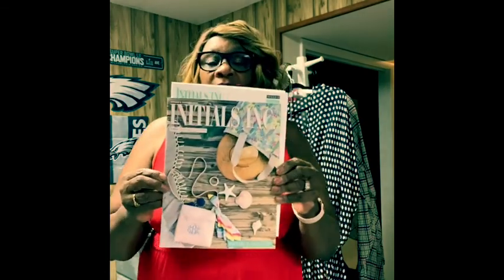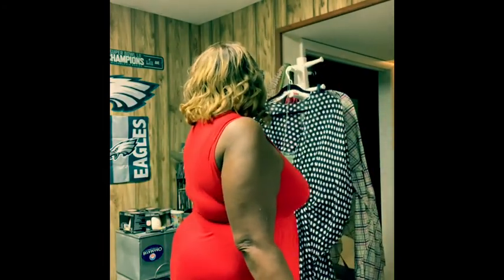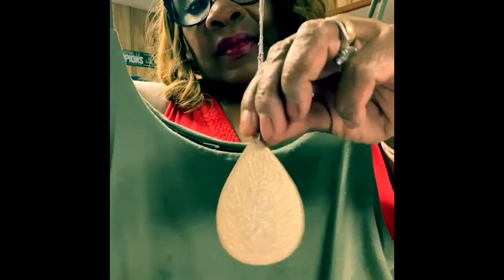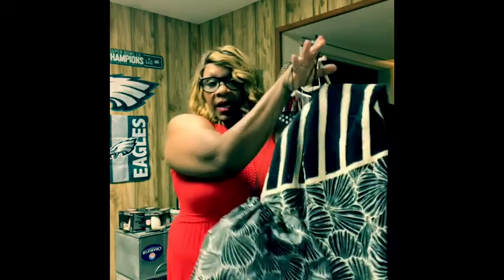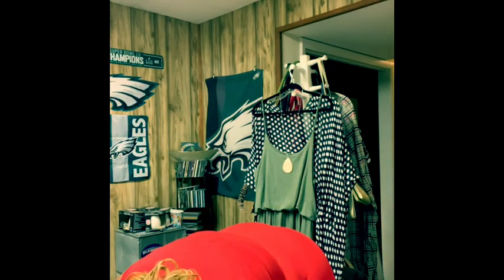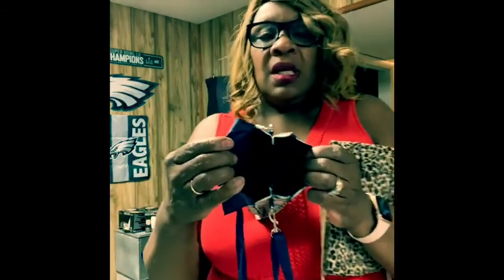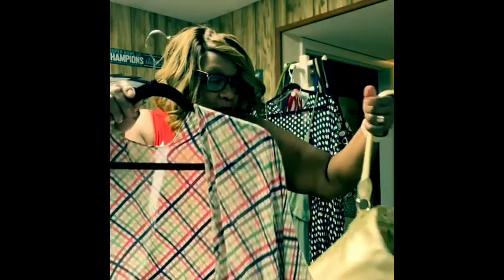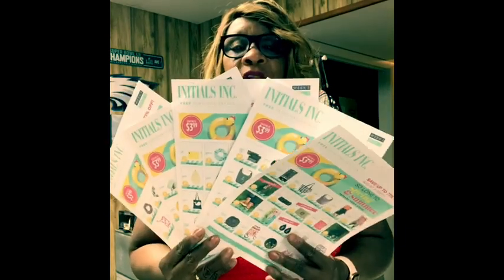So long to Spring and Summer splashy event